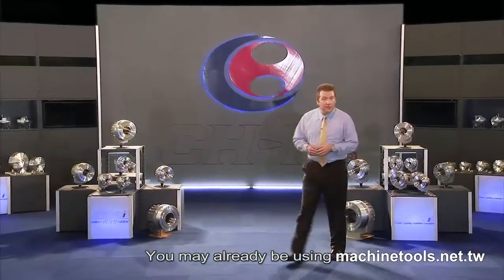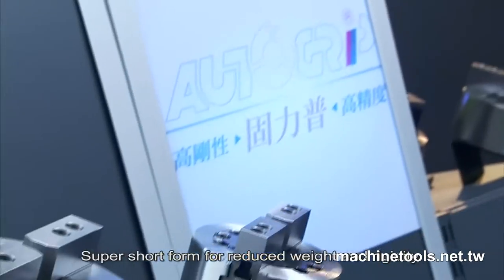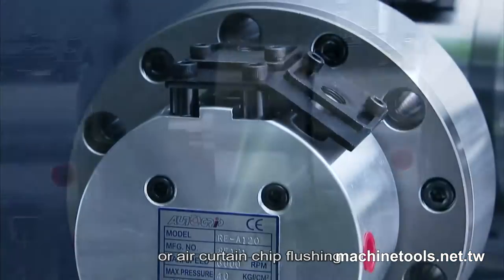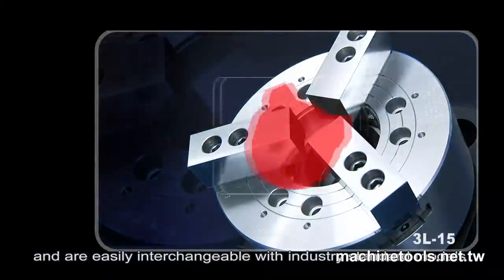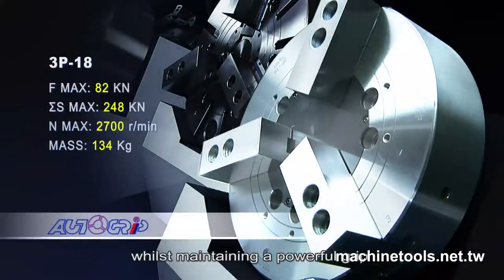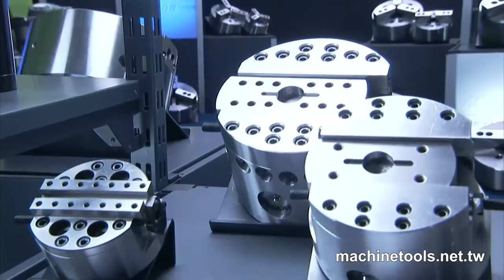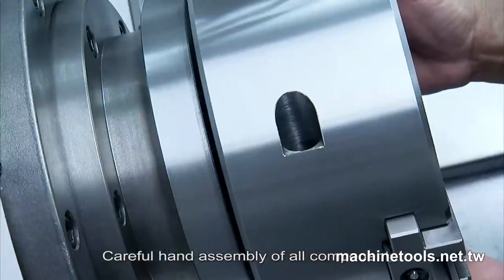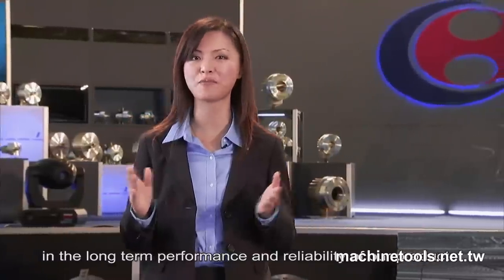Power Chuck, Collet Chuck, Rotary Cylinder - HD Video produce by 聖僑資訊 S&J Corp.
You can find more Taiwan Power Chuck, Collet Chuck, Rotary Cylinder, synchronous clamp, facing head, standard jaw, rotary valve and rotary joint manufacturers and suppliers with HD Video